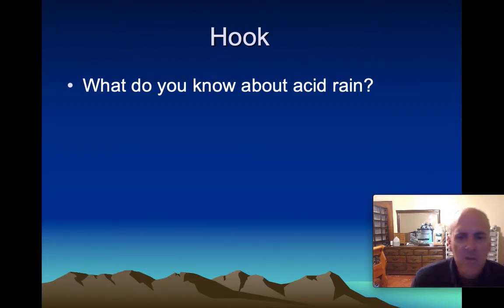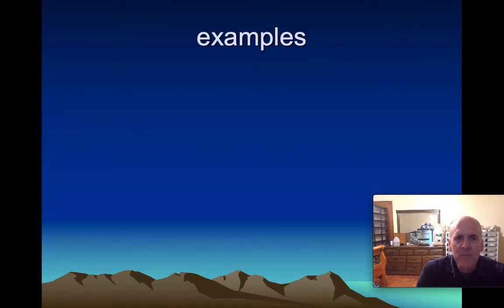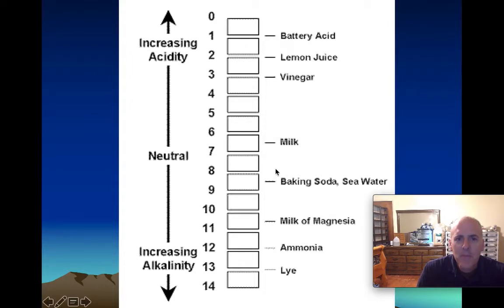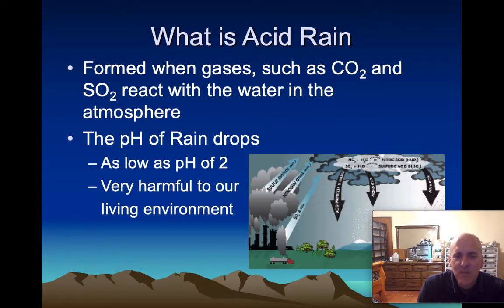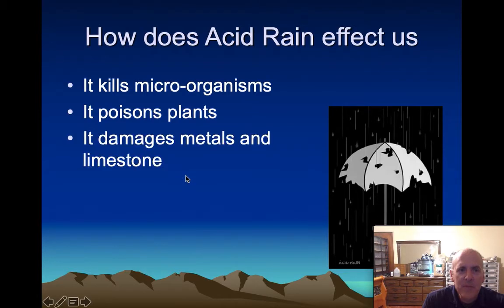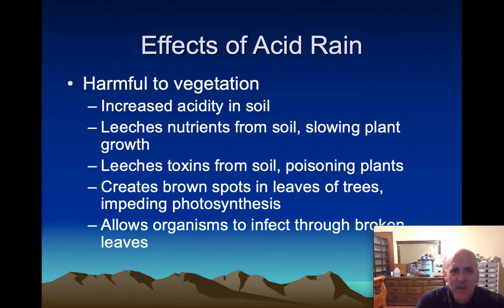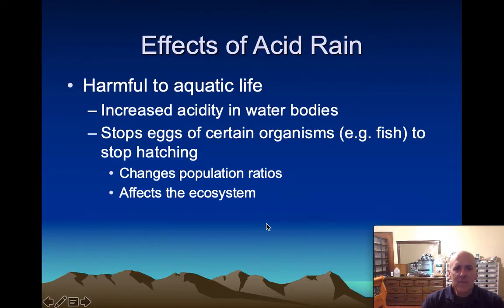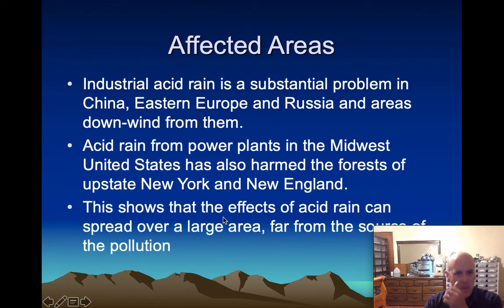acid rain lecture